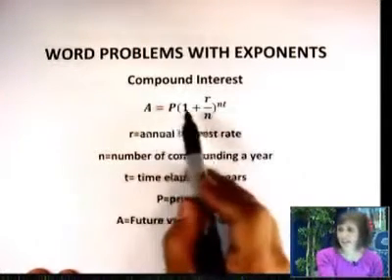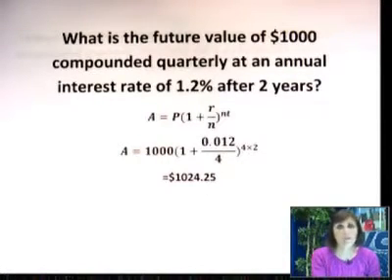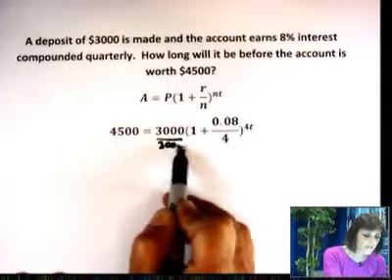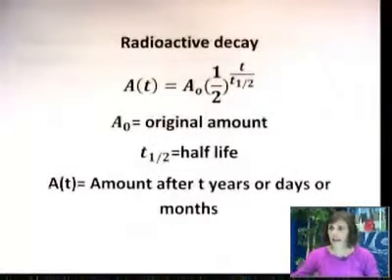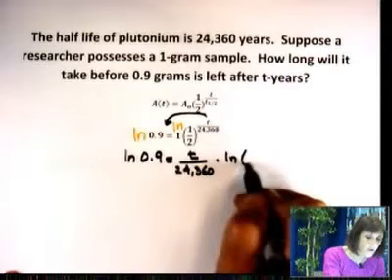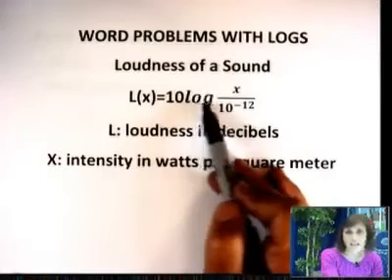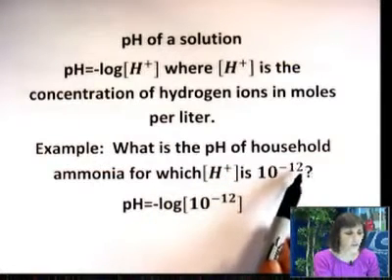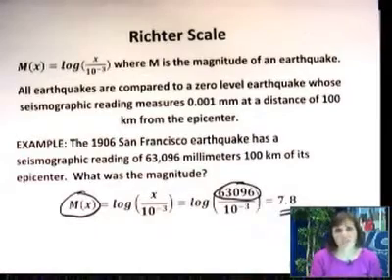C48 College Algebra Logarithms and Exponents Word Problems